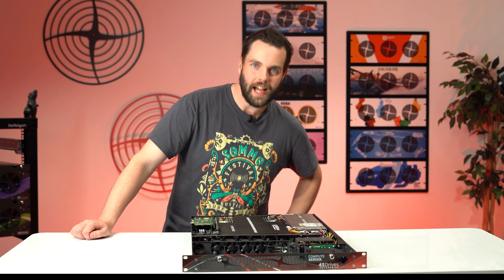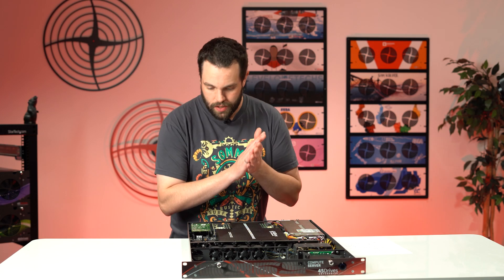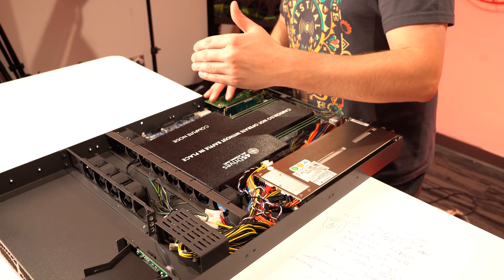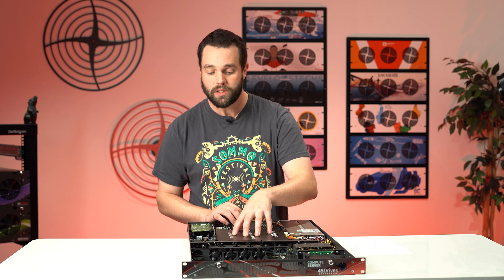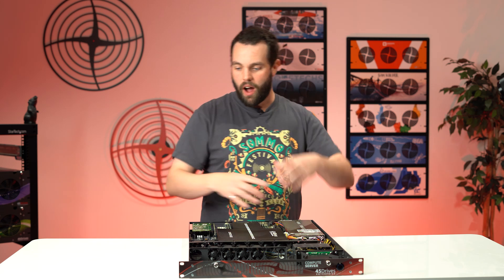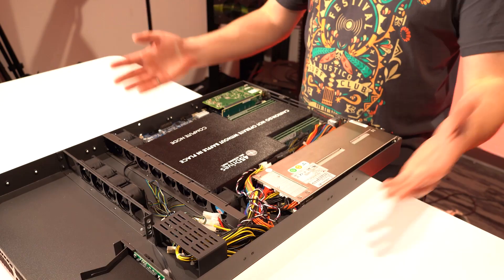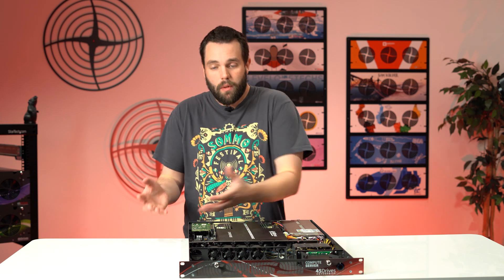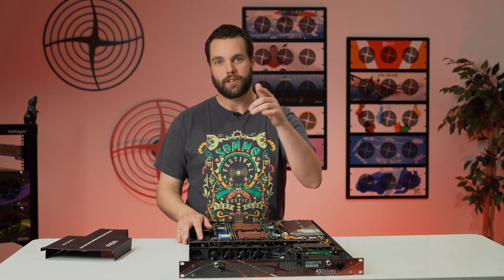The Compute Server: Our FIRST Non-Storage Product That PACKS a PUNCH!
For this week, Brett is back to showcase our first non-storage product from 45Drives. Introducing the Compute Server - a powerful, all-in-one solution for open-source virtualization, offering high-performance computing in a single storage server.

Chapters:
00:00 - Introducing the Compute Server from 45Drives - Say Hello to Dense Computing
00:45 - What Hardware is Included with the Compute Server?
02:28 - Why Did We Develop a Non-Storage Product?
03:19 - What Applications are Best for the Compute Server? Proxmox Clustering
04:13 - How Do You Purchase the Compute Server from 45Drives?